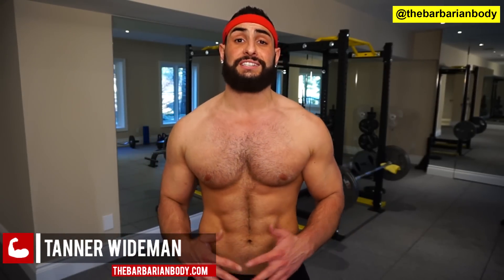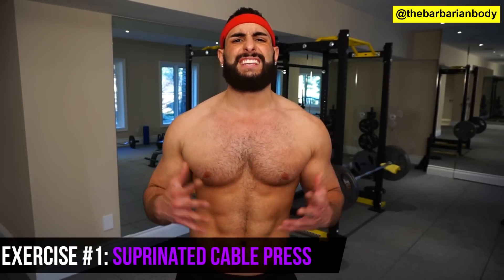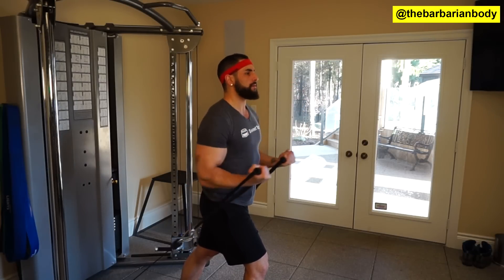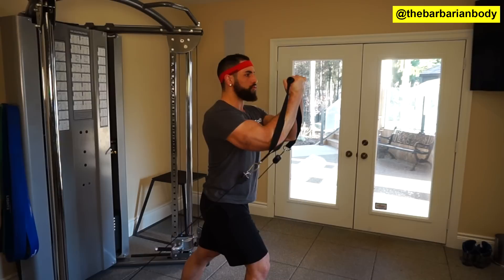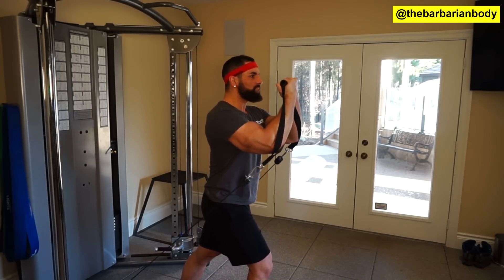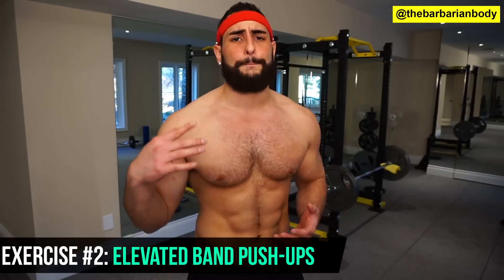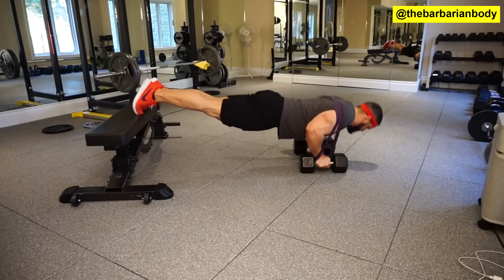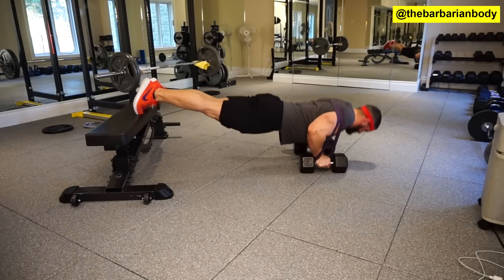3 KILLER Upper Chest Exercises That You Probably Haven’t Tried (MUST TRY!!)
Get ready for 3 little-known, killer upper chest exercises that you likely haven’t tried. We’ve all gone through the monotony of incline presses, and incline flys, and are tired of the same old movements. Today I’ll be providing you with 3 refreshing upper chest exercises to stimulate more muscular growth. Change up your old routine, shock the muscles, and watch the gains come flooding in.

3 Killer Upper Chest Exercises:

-Reverse Grip Cable Presses
-Elevated Band Push-Ups
-Landmine Presses

MY DIGITAL PROGRAMS:
YOU MAY ALSO LIKE:

SUPPLEMENTS:
- Protein: Blessed - Vanilla Chai (my favorite/vegan)
- Pre Workout: RP Max and PSI (my favorite)
- Pills: Perform/ Vitamins (my favorite)